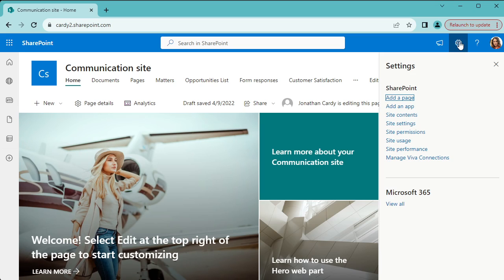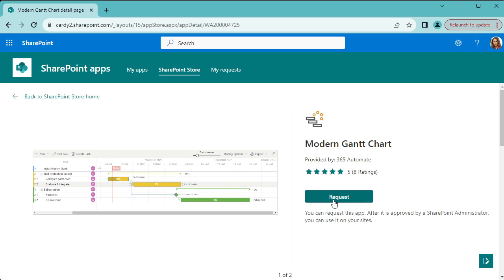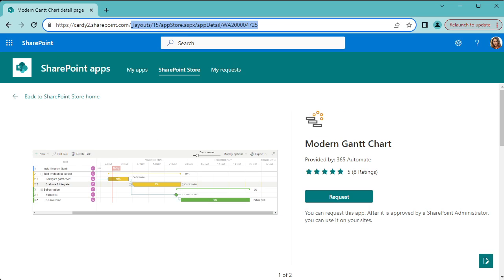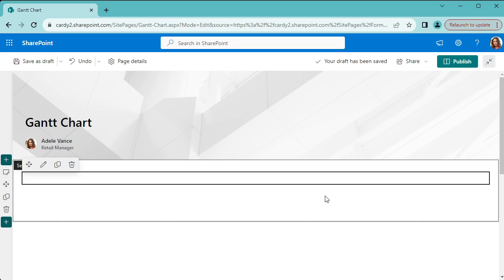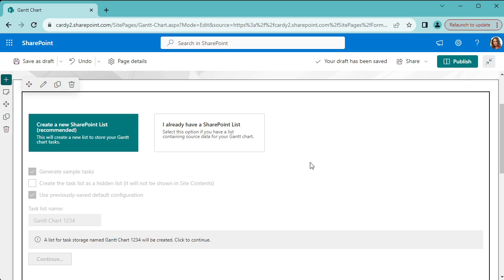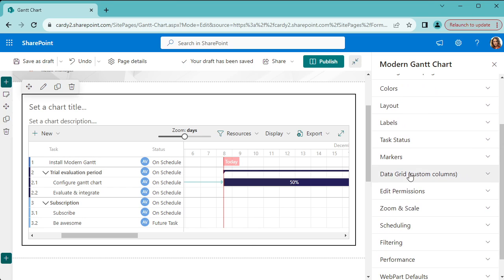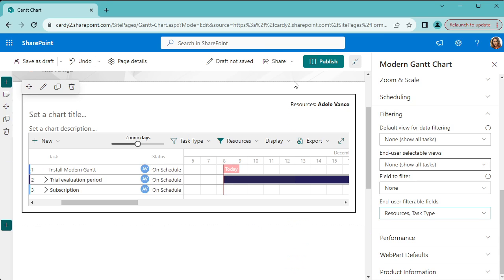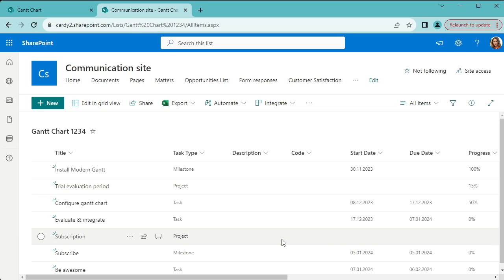How to set up Modern Gantt Chart on your SharePoint site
In this video I show how to set up the Modern Gantt Chart from scratch.

If you've never used it before, this will guide you through the steps to install the gantt chart or to request it from your administrator.

This is the most powerful gantt chart available for SharePoint - fully interactive, configurable to your own business needs, and supports SharePoint features like custom fields and PowerAutomate integration.

Importantly, there's no per-user license fee - so you can share project plans with your entire organization with a single fixed cost.